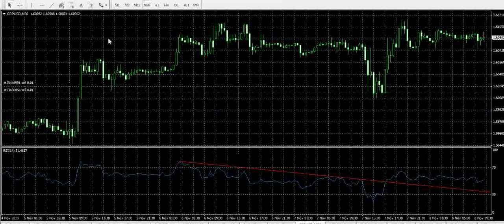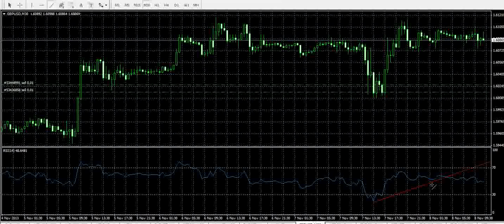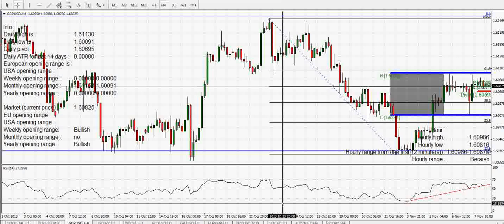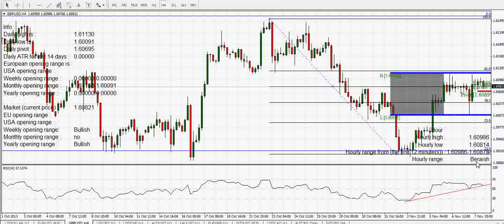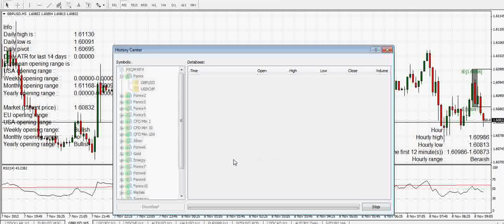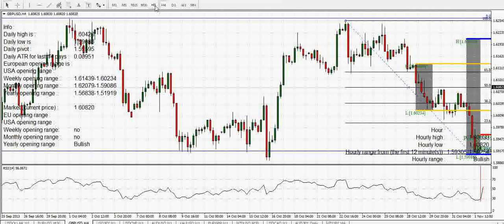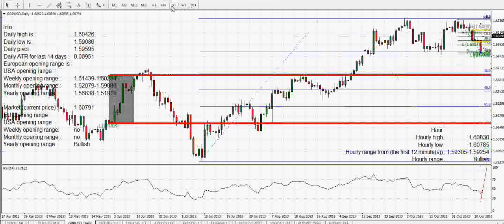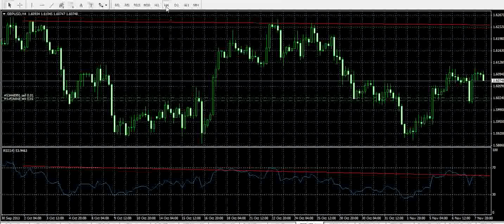FxIgor Trading Strategy